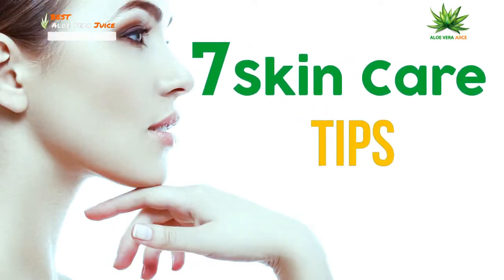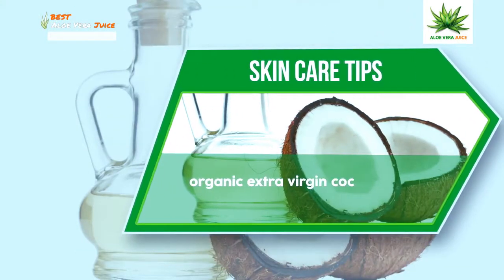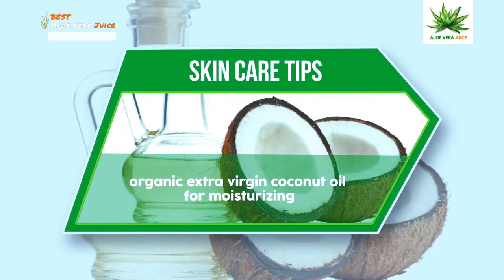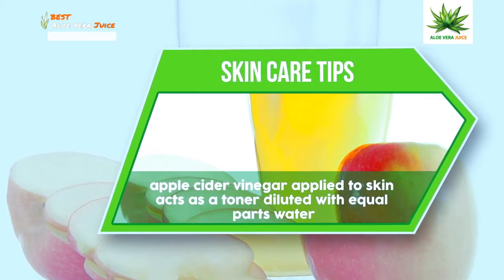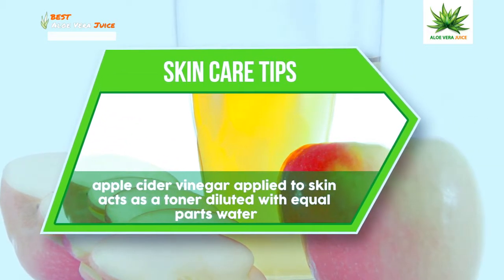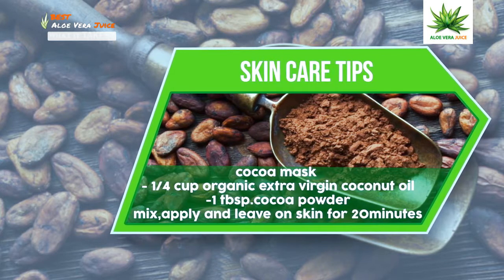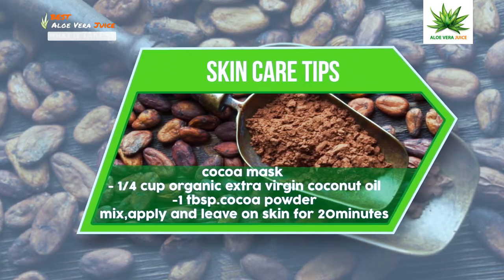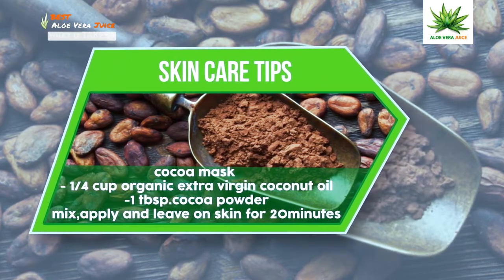7 natural skincare tips for glowing skin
7 natural_skincare tips for glowing_skin

A major component— and signal— of healthy skin may be a natural glow. however causes like lack of sleep, stress, age, and even what you eat will rob your complexion of its radiance. remodel skin that appears uninteresting and tired to lambent and glowing with professional tips and merchandise picks from sensible housework Institute Beauty science lab scientists and specialist consultants on a way to create your skin glow naturally, regardless of what quantity time you have: months, one or period of time, overnight, or maybe minutes!
You can conjointly get a glow instantly. The new class of skin care and makeup hybrid merchandise referred to as "glotions" mix the hydrating advantages of a moisturizer with the radiance-boosting effects of highlighter.

These formulas contain substance ingredients, like glycerol and mucopolysaccharide, that draw wet into skin to instantly create it seem plump and swish, Wnek explains, mixed with finely processed minerals like transparent substance that replicate light-weight to provide skin an immediate however refined complete glow.

To apply, do as makeup artists do: swish one on as you'd a face lotion before makeup, wear alone for a natural look or faucet a dot on the high points of your face, like the A-one of your cheekbones and beneath the arches of your eyebrows, to urge barely of no-makeup radiance. strive the sweetness Lab's picks, below.